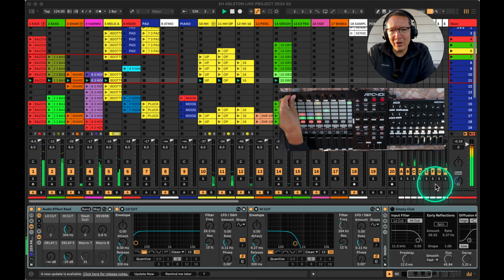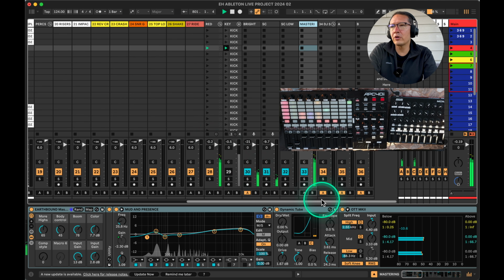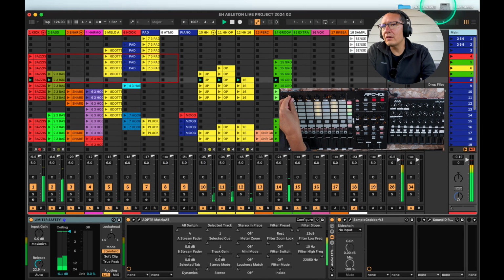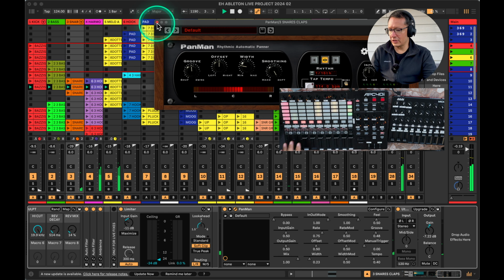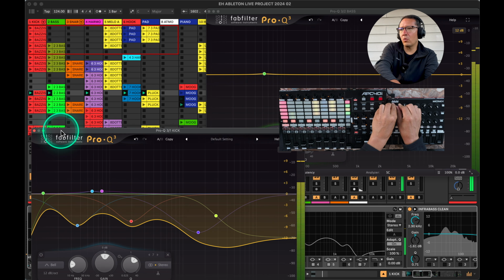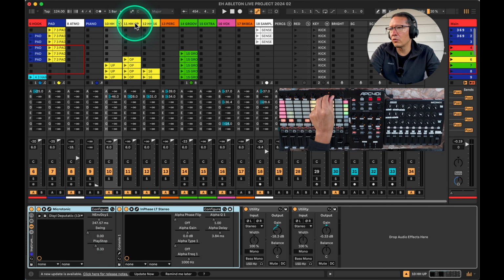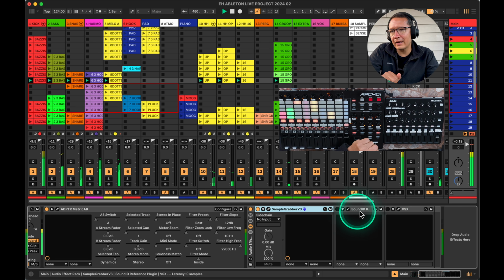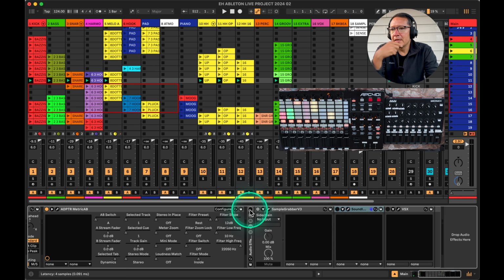Ableton Live 12: Go from Beginner to Pro in 61 Minutes - The Erik Heirman Ableton Live Set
Tired of messy projects and slow workflows? I'm excited to present my comprehensive personal Ableton Live template featuring premium third-party plugins. This is the exact template that you can hear on all my live streams and released tracks. I will teach you a MUCH faster studio workflow in this accompanying tutorial video. Using it you can go from sketch to mastered track in 1 day!

Any track you work on is immediately ready for live performance. This advanced Ableton Live template is the result of 25+ years producing house and techno music... It seamlessly works for both studio production and live performance. It contains settings for Softube, Eventide, Soundtoys, Fabfilter, KUSH, Sonic Charge plugins and more. (Ableton plugin alternatives provided if you don't own these plugins)

Skip years of experimentation! Get pro results using industry standard plugins and a proven workflow. Never start with a blank project again!

Hear my full live set made with this template on Soundcloud

✨ WHAT YOU'LL GET IN THIS VIDEO:
• Complete walkthrough of a professional-grade Ableton template
• Finely tuned pre-mixed channel settings for ALL sounds needed for House & Techno
• Advanced routing techniques for cleaner mixdowns
• Pre-configured effects of leading manufacturers racks for instant clean & loud mixes
• Smart workflow for creating tracks that save hours of setup time
• Live performance-ready organization system
• CPU-optimized workflow solutions using send FX, live performance FX busses and more
• Pre configured referencing workflow using ADPTR AB
• Smoothly switch from Live Set too DJ set with pre configured DJ channels
• Color-coding and naming conventions that make sense

⚡ PERFECT FOR:
• House Music Producers
• Techno Artists
• Live Performers
• Studio Engineers
• EDM Producers

🔥 KEY FEATURES OF TEMPLATE:
• 18 Channel faders for individual control of all sounds
• Dual Controller setup using AKAI APC 40 MKII & MIDIMix
• Compatible with any MIDI controller (8 faders & encoders)
• Advanced effect chains
• Return track presets
• Organized drums and percussion system
• Performance-ready macro controls
• Mix-ready bus processing
• One click setting to send mixdowns to mastering
• MIDI mapping setup tutorial
• Enhanced Earthbound Mid / Side Mastering chain
• Rapid Flow pre-mixed Sample sets: Analog Kick Drums, Melodic Techno Kick Drums, Electronic Snares & Claps

💡 PRO TIP: Watch until the end for bonus sequencing workflow hack that will transform your production speed!

🎧 GEAR USED:
Erik Heirman Ableton Live Template (Available on Rapid Flow Store), Ableton 12 Suite, AKAI APC40 MKII, AKAI MIDIMix, Presonus Quantum 2 Audio Interface, AIAIAI TMA-2 Studio Wireless+ Headphones,  Apple Macbook M1 Max

SPECIAL THANKS TO: @watchAIAIAI @Ableton @Akaipro @fenderstudio @SoftubeStudios @fabfilter @EventideAudio @PluginAllianceTV@wildlama7851

⏱️ TIMESTAMPS:
00:00 - Introduction